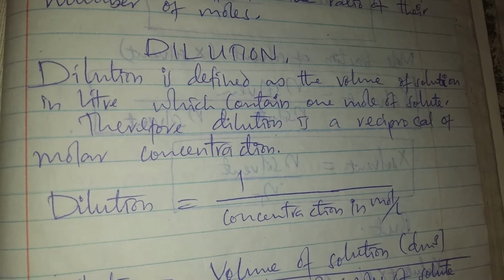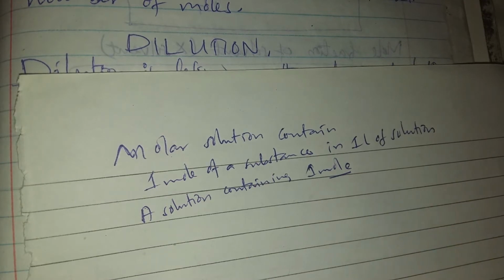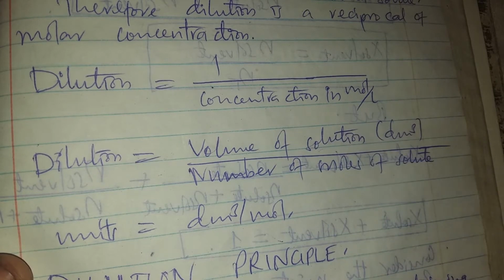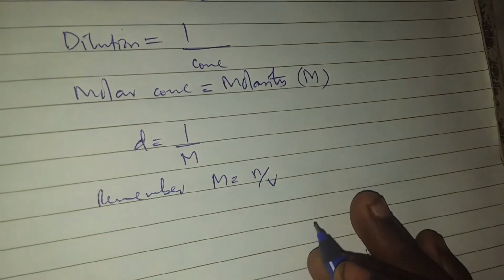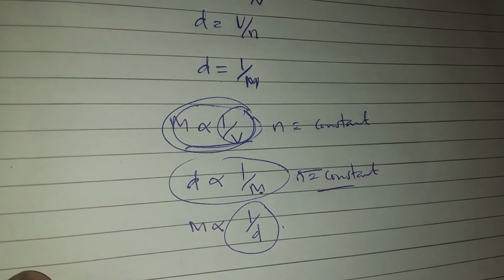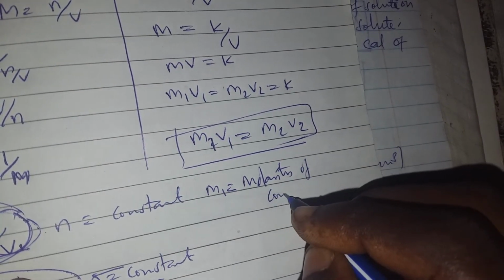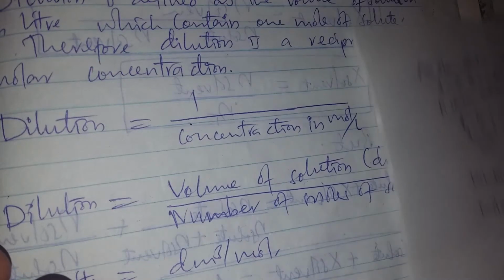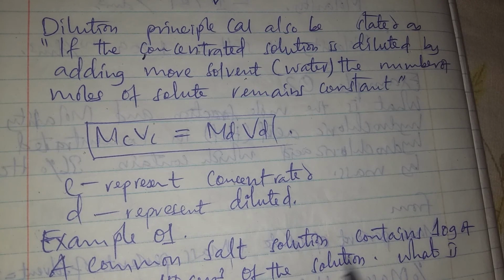Form five physical chemistry, States of matter session 39, Dilution and dilution law